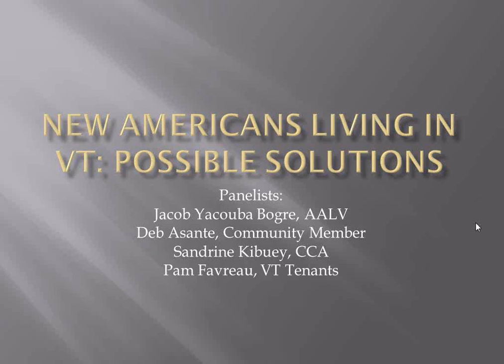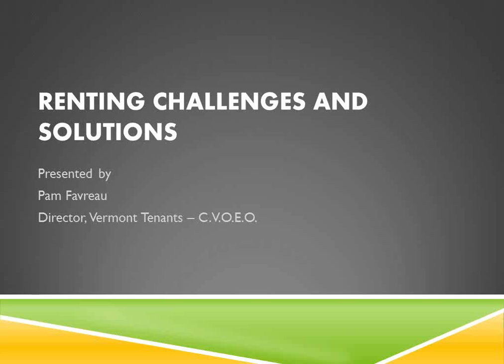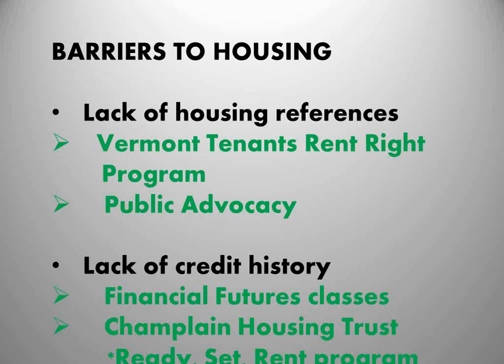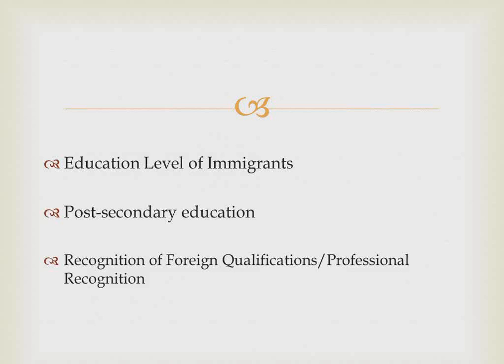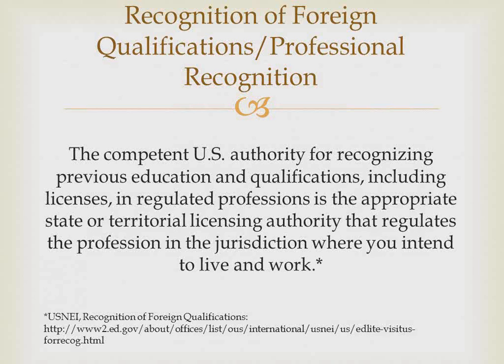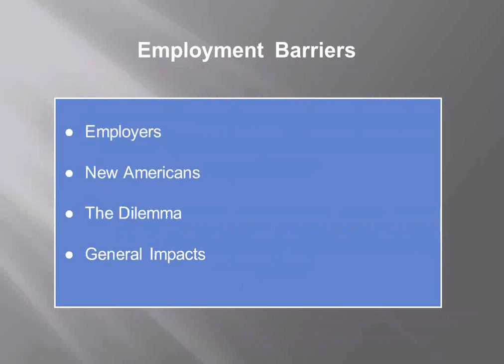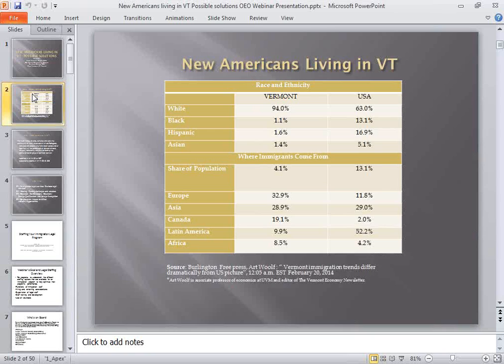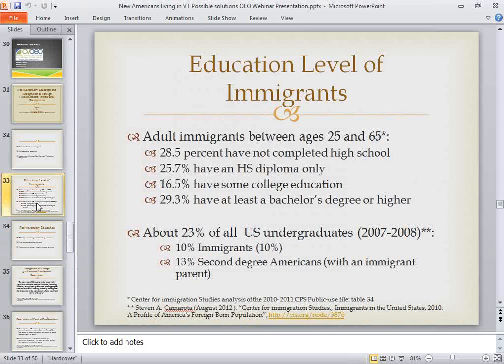Panel discussion of New Americans living in Vermont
The New American community is comprised of lawful permanents residents (green card holders), refugees, asylees, non-immigrants, temporary humanitarian status holders and the undocumented. New Americans are the most diverse, complex, and fastest-growing community in Vermont. When they arrive in the U.S., they inevitably go through what has been described as a “rebirthing process”, often without guidance or support. For many, their new experience includes struggle, poverty, and life in survival mode.

The panel discussed some of the challenges encountered by New Americans living in Vermont (particularly in Chittenden County) and some possible solutions.

1. Immigration legal services: Pro bono legal services
2. Housing: renting challenges and solutions
3. Education: post-secondary education/degree conversion
4. Employment: access to skilled workers/opportunities

The Panelists:
• Jacob Yacouba Bogre, Executive Director of AALV
• Deb Asante of the Champlain Valley Office of Economic Opportunity (CVOEO)
• Sandrine Kibuey, Associate Director of CVOEO 's Chittenden Community Action
• Pam Favreau, Director of VT Tenants